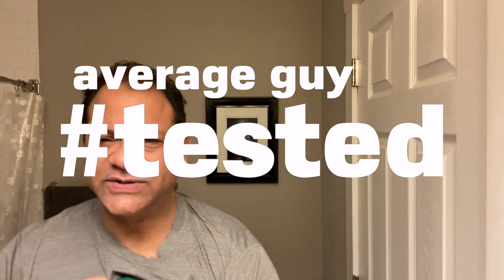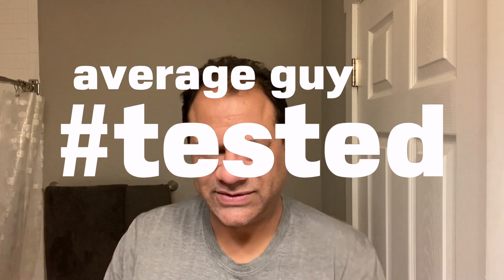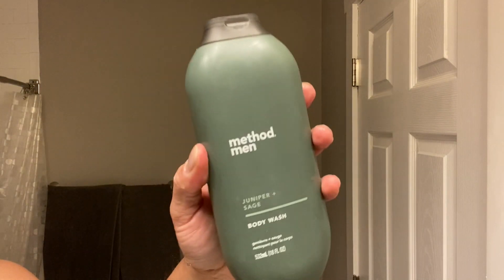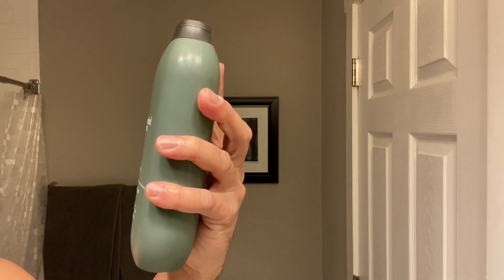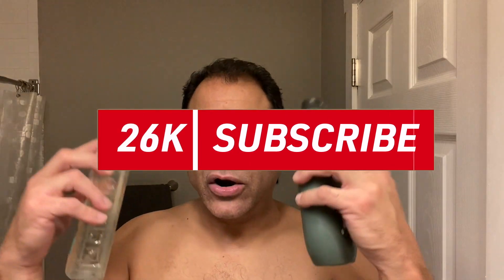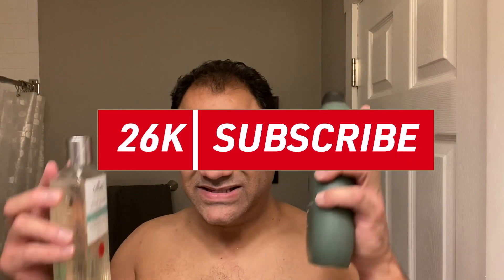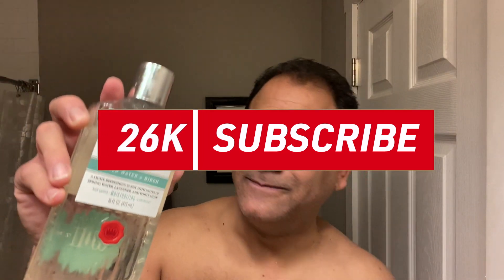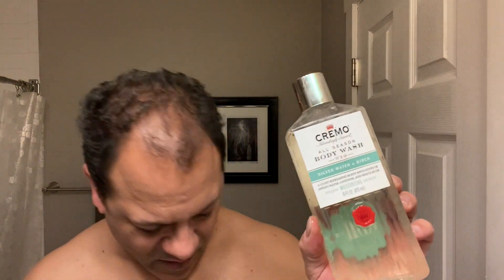Mens’ Body Wash Challenge Method Men Juniper + Sage v CREMO Silver Water & Birch —average guy tested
GET THE PRODUCTS FEATURED IN THIS VIDEO:

Method Men, Juniper + Sage Body Wash
CREMO Silver Water & Birch Body Wash